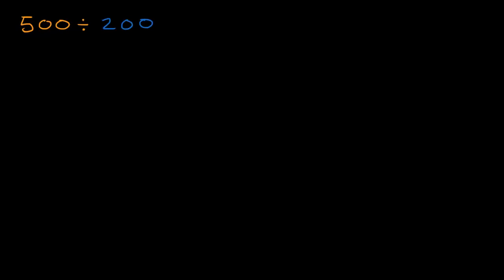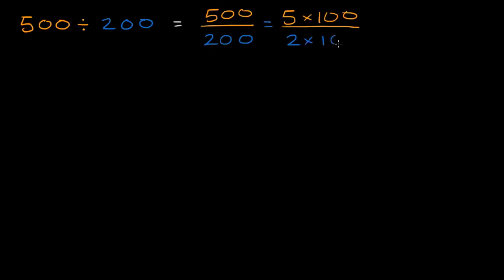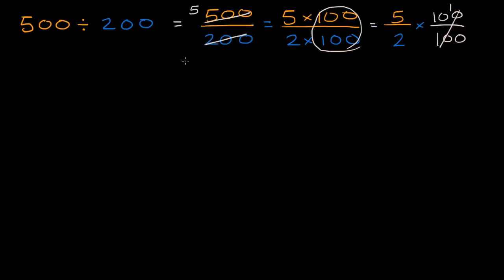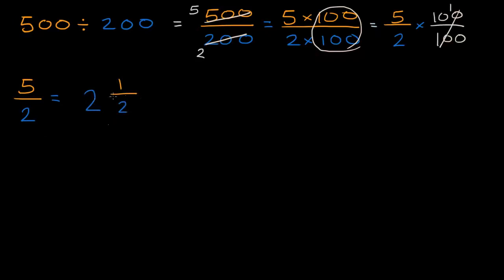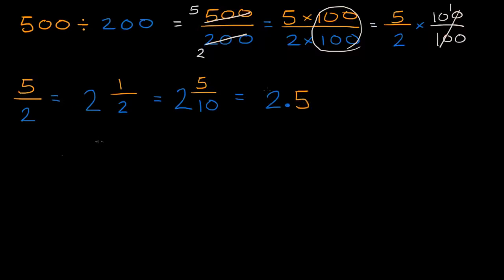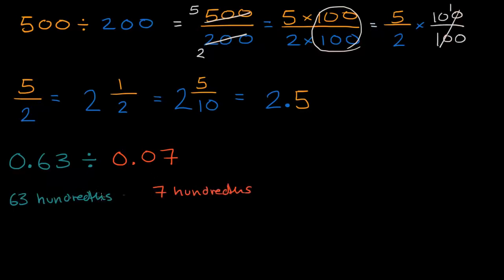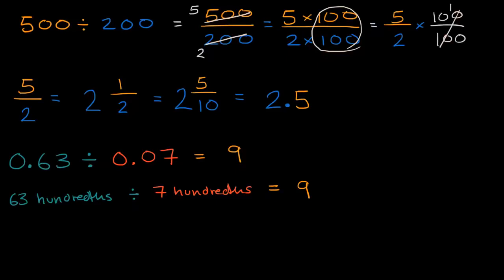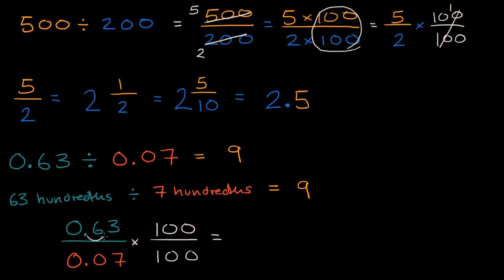Math Arithmetic - Multi digit division strategies for decimals